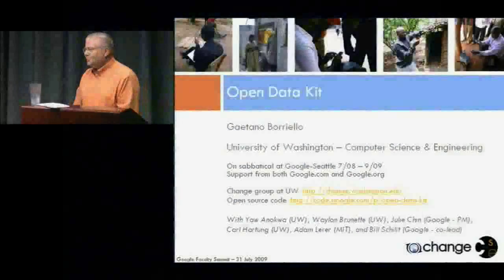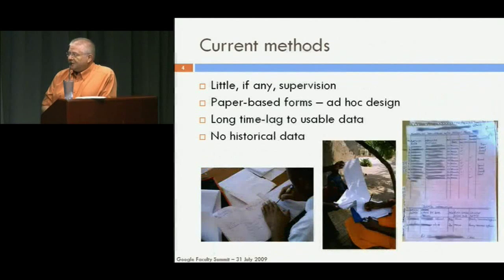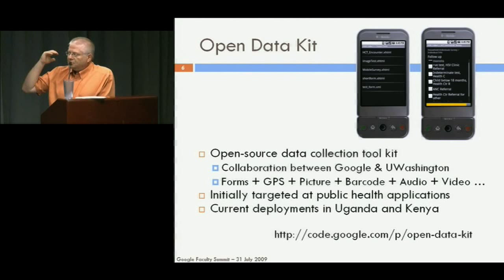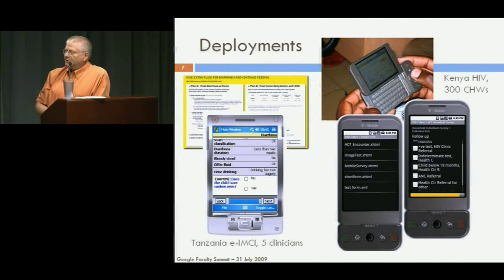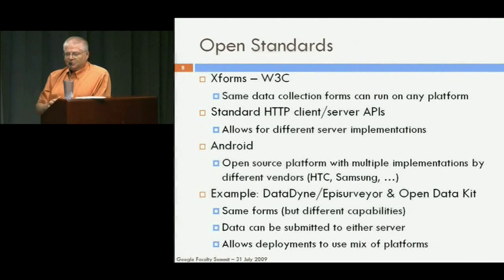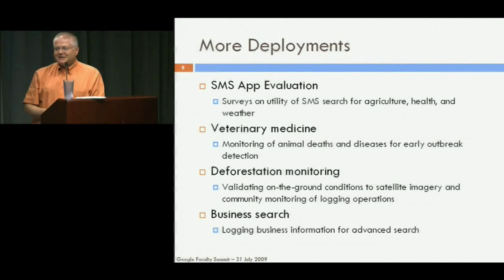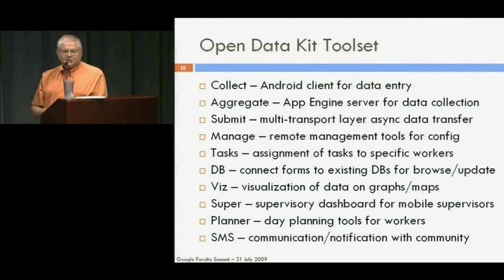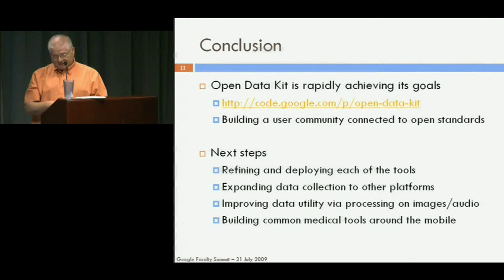Google Faculty Summit 2009: Open Data Kit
ABSTRACT

Google Faculty Summit 2009: Global Connection: Inform and Empower

Open Data Kit, presented by Gaetano Borriello.

Each year Google hosts leading academics from universities across the globe though our Faculty Summit program. Faculty Summits are designed to provide researchers with a chance to learn more about what Google does in each region and how we support university programs, as well as provide valuable networking time for academics and engineers.